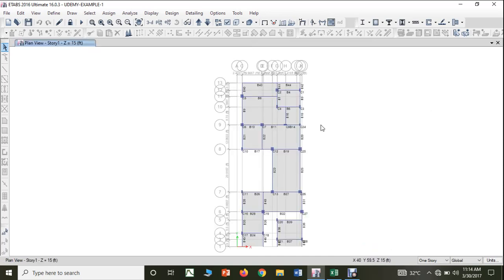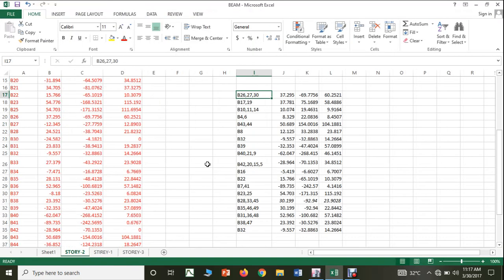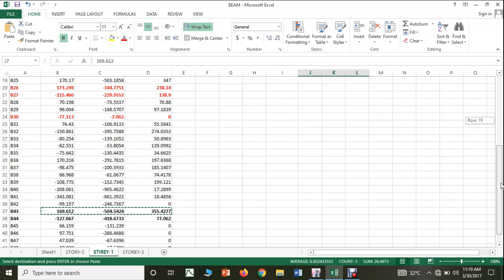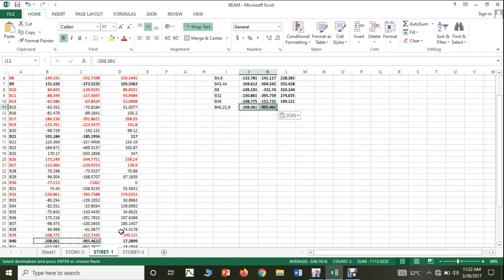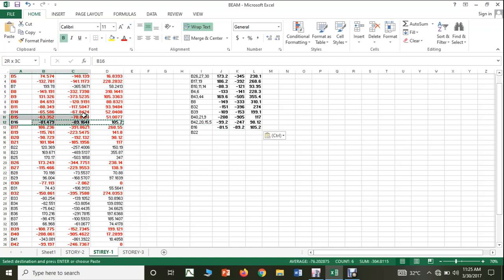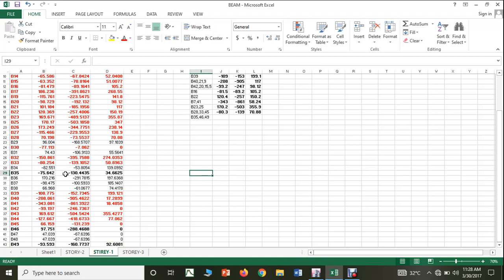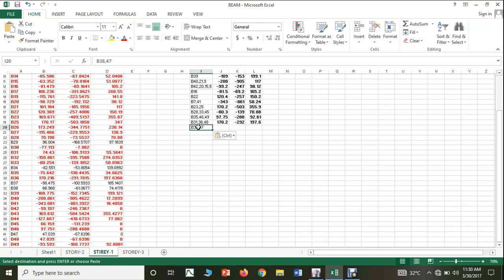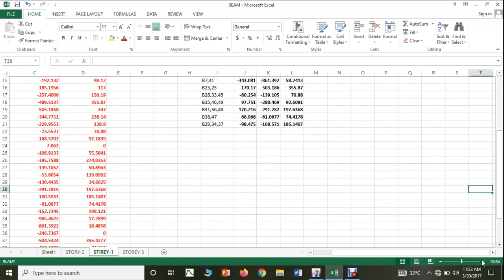5 CREATING THE BEAM GROUPING FOR FLOOR BEAM